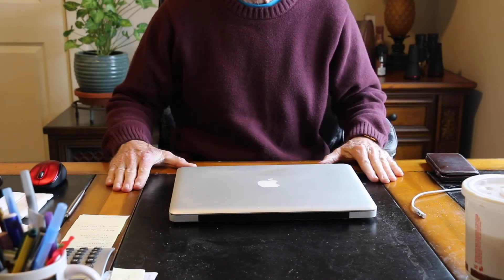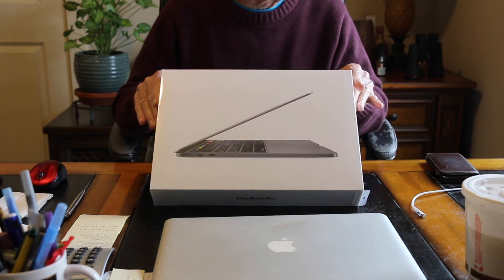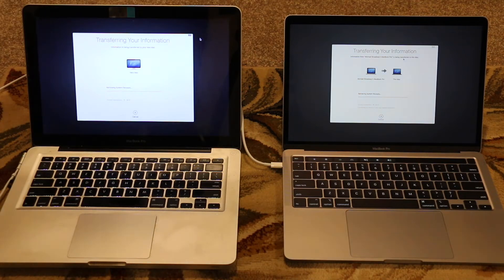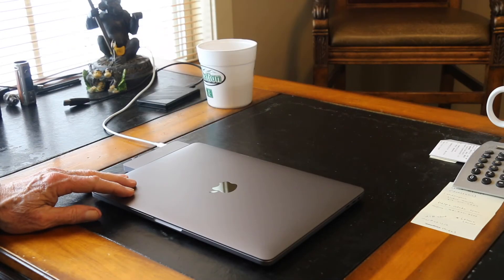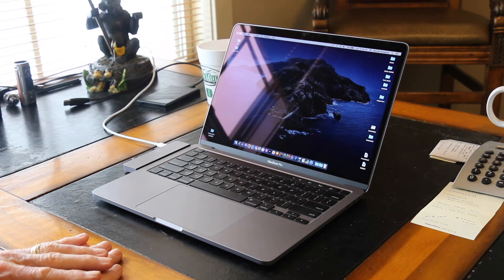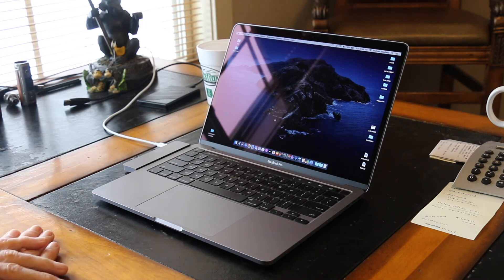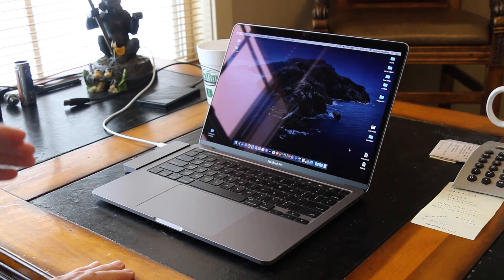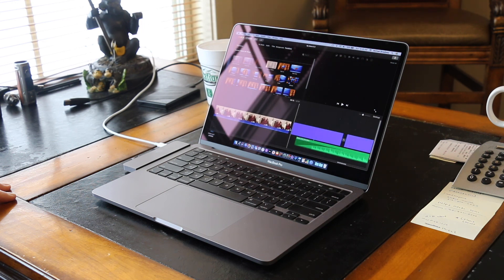My Experience with Apple's MIGRATION ASSISTANT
I finally gave up and bought a new MacBook to replace my 2010 version.
The first thing I had to do was the migrate all my files from the old to the new.

Here's how it went.